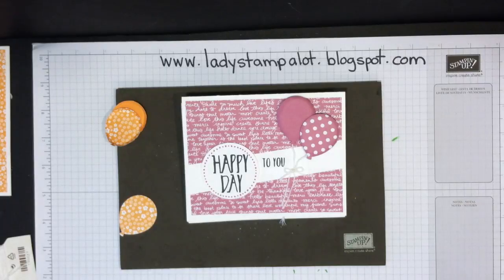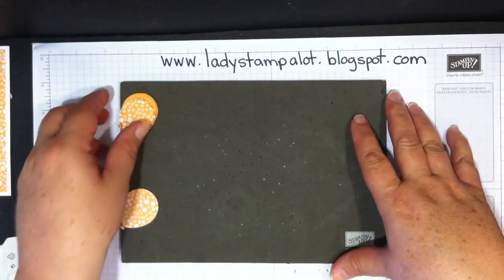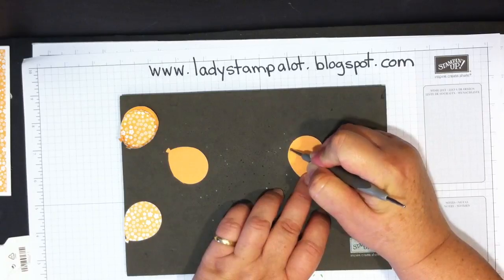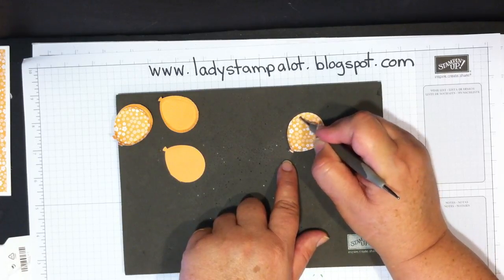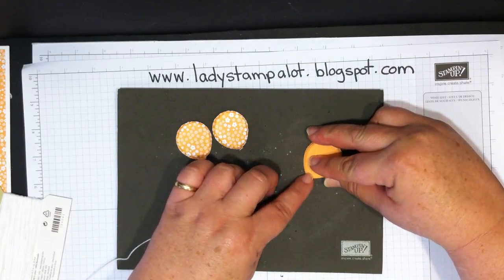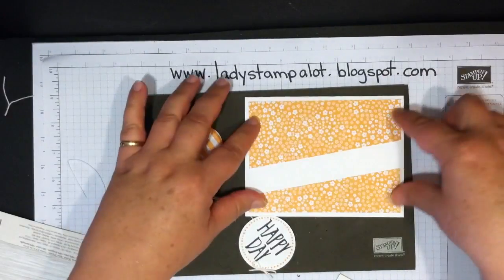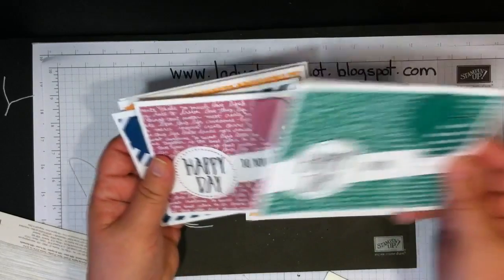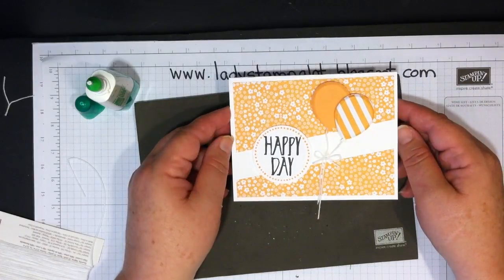Puffy Balloons Card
This video showshow to make the Puffy Balloons Card

kathywinter.stampinup.net